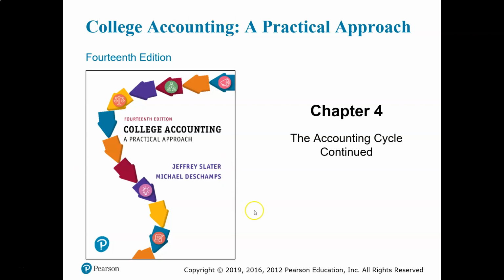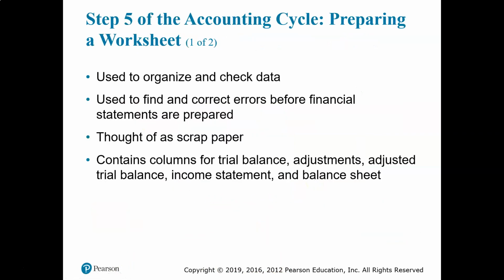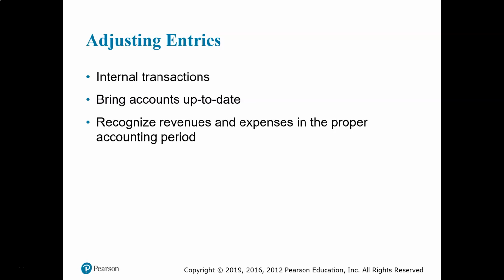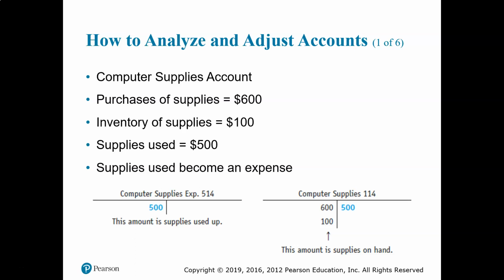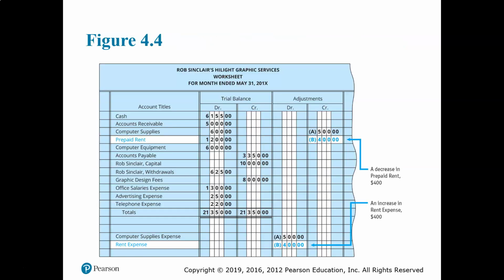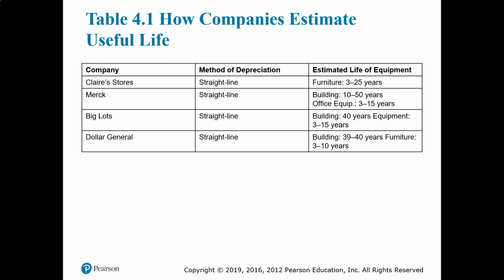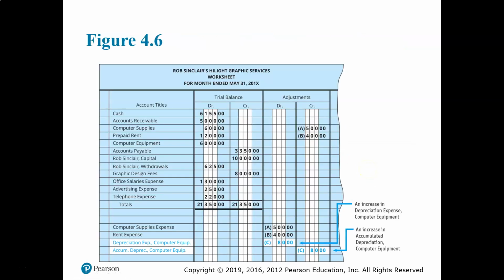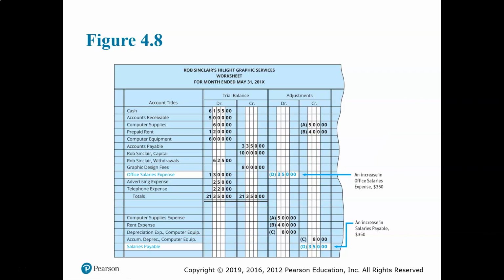Bookkeeping Ch 4 L01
Explaining adjustments and How to record them on a Worksheet